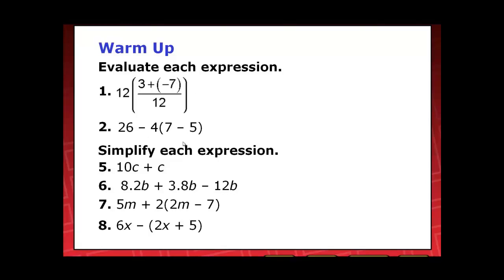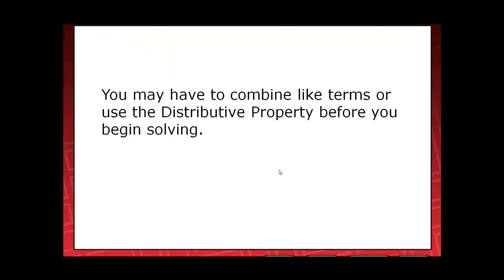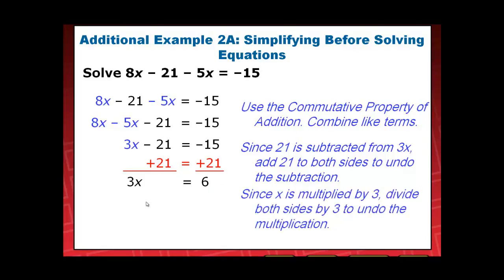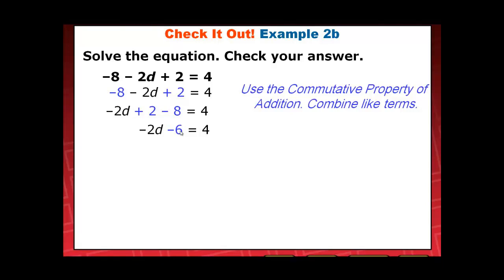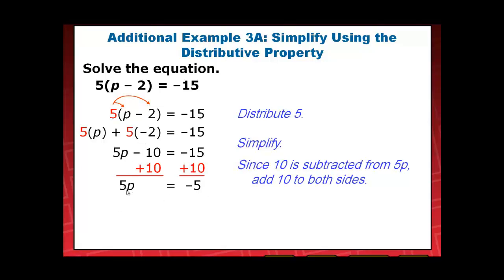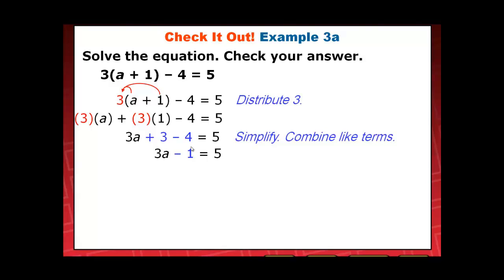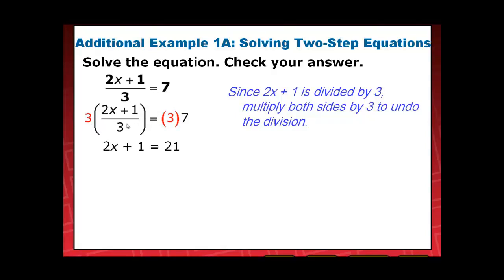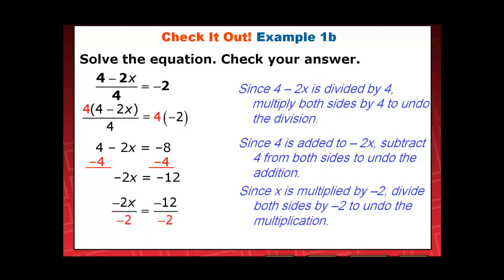Math Q4 Gr7 L4 Part2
Ch12 L1 Solving Two-Step Equation